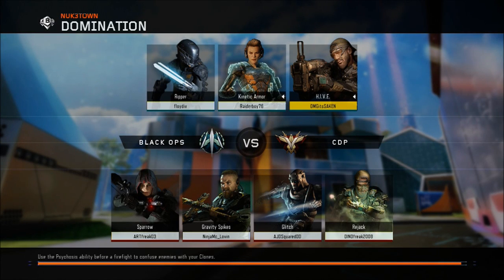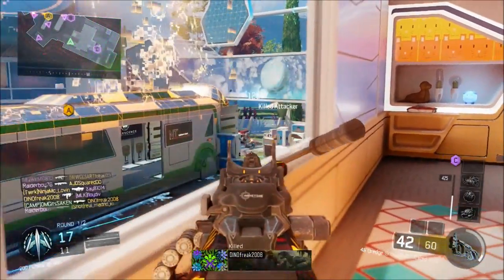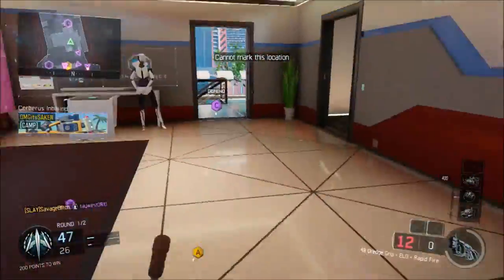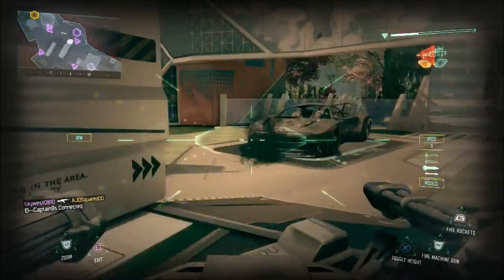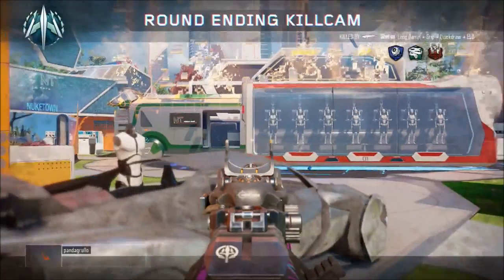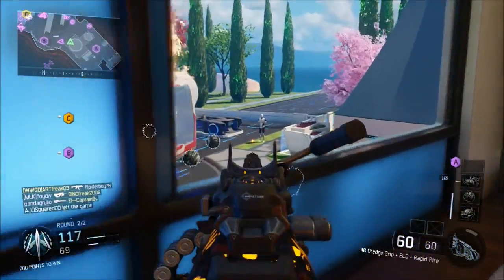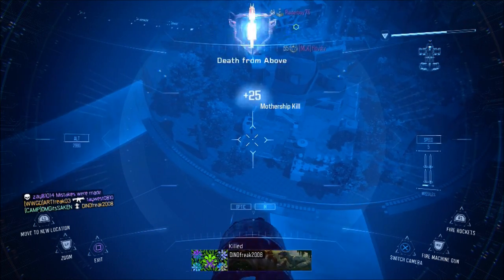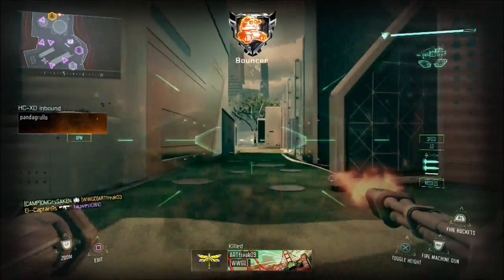Black Ops 3 How To Camp NUKETOWN 2065 (Flawless Mothership Gameplay)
The Best Way To Camp Nuketown.  The easiest Way to Camp Nuketown.  How to camp nuketown for your killstreaks.